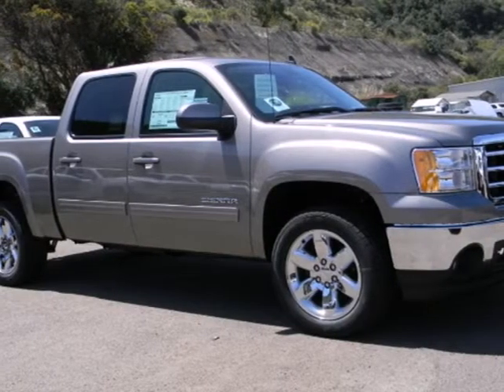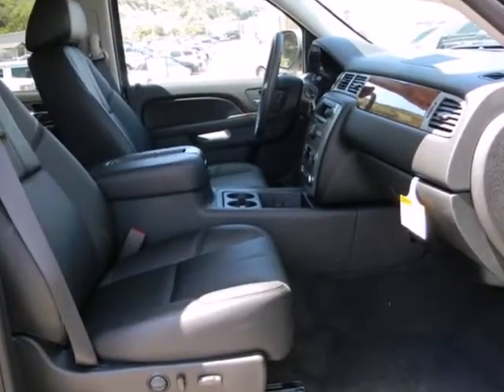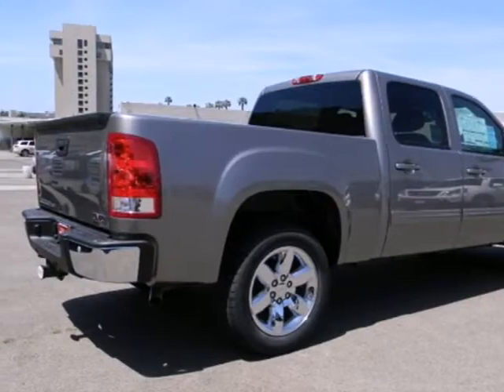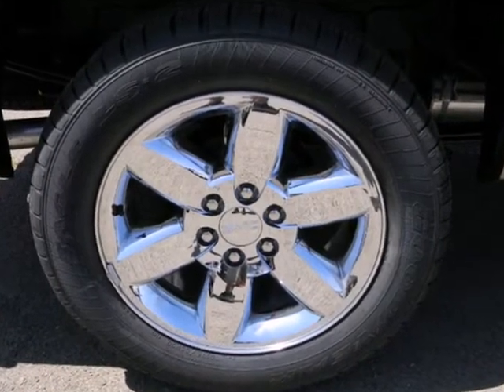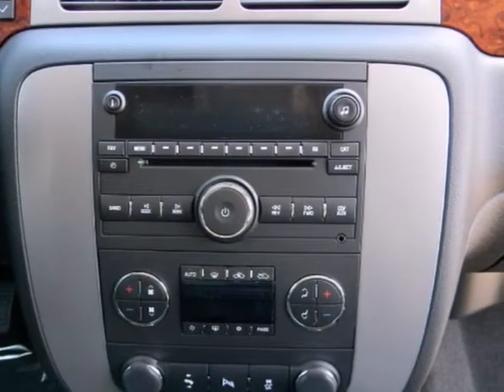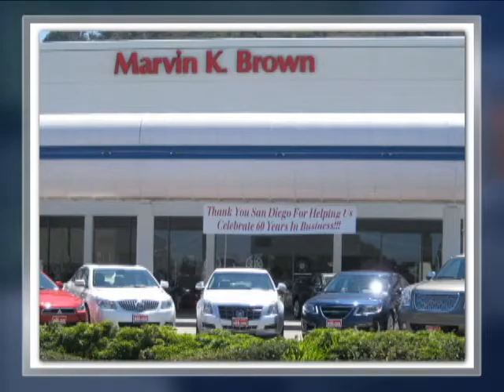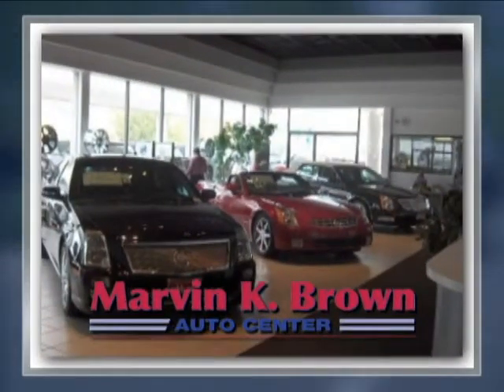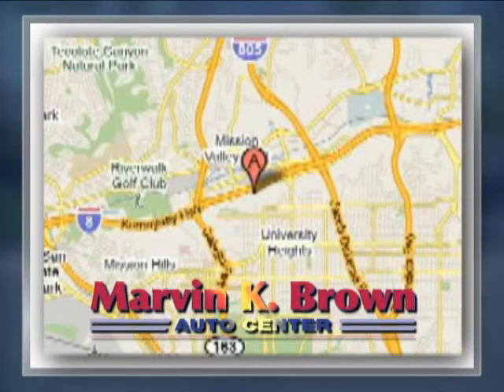2012 GMC Sierra 1500 #612268 in San Diego North County, CA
If you are looking for real value on a great new car, Marvin K Brown Cadillac, Buick, GMC, Saab, Mitsubishi, Fisker invites you to come in and test drive this 2012 GMC Sierra 1500, stock# 612268. We are conveniently located near San Diego North County, CA and known for our great selection, reliability and quality. Come take a look at this 2012 GMC Sierra 1500 today.

1441 Camino Del Rio S
San Diego North County CA, 92108